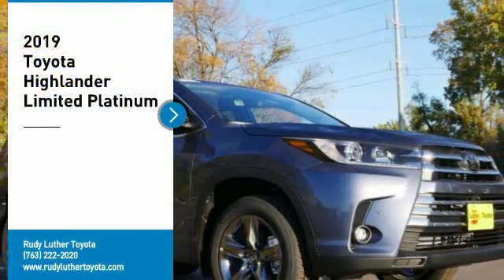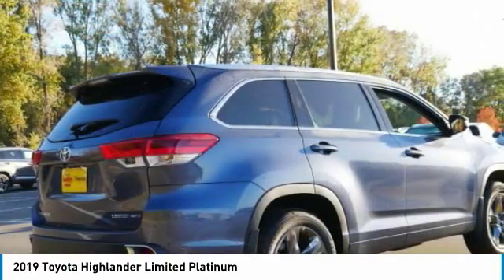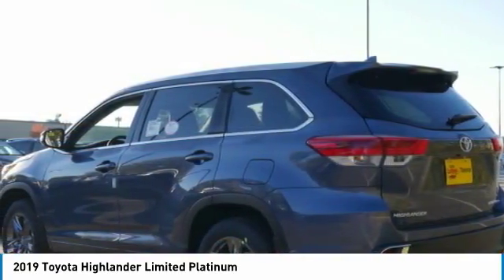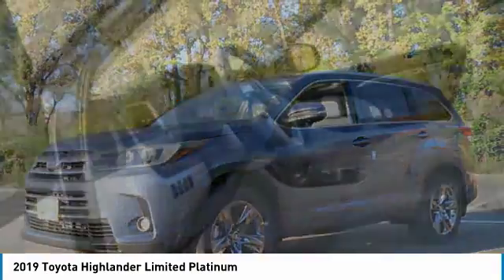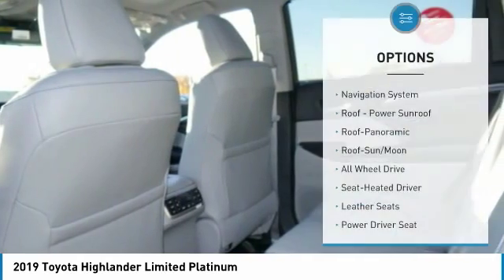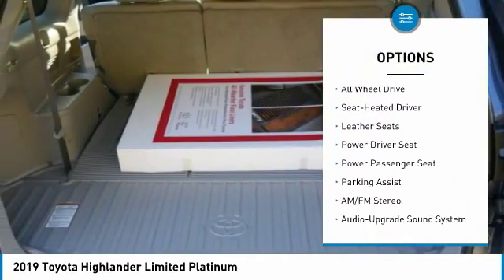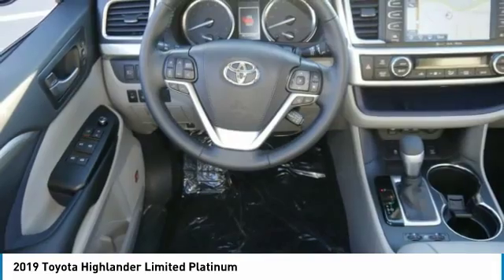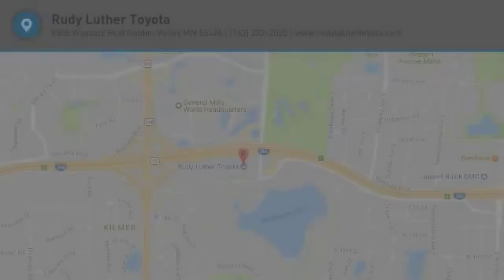2019 Toyota Highlander Golden Valley,Minneapolis,Bloomington,MN 190203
2019 Toyota Highlander Limited Platinum

Heated/Cooled Leather Seats, Moonroof, Third Row Seat, Navigation, ALL-WEATHER FLOOR LINER PACKAGE, SEATING FOR 8: HEATED 2ND ROW 60/40 B... Chrome Wheels, All Wheel Drive, Captains Chairs. SHORELINE BLUE PEARL exterior and ASH interior, Limited Platinum trim. Warranty 5 yrs/60k Miles - Drivetrain Warranty; CLICK NOW! KEY FEATURES INCLUDE: Navigation System, Heated Driver Seat, Cooled Driver Seat, Leather Seats, Power Tilt/Sliding Sunroof MORE ABOUT US: #1 Toyota Certified Dealer in the Midwest. Rudy Luther Toyota has been selling Toyota's and other makes & models since 1977. We make price the easy part of your buying experience. We call it the Luther Fair Value Price. We focus on giving you the information you need to make a well informed decision while making sure you have the best price and experience possible. Please confirm the accuracy of the included equipment by calling us prior to purchase.